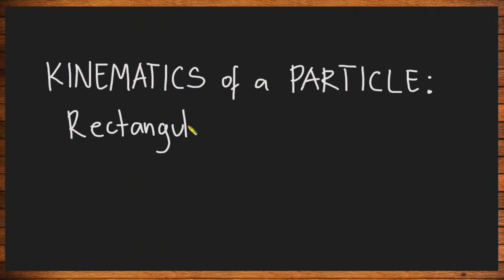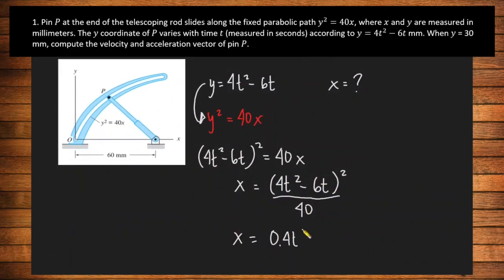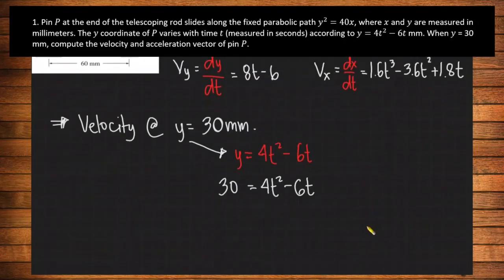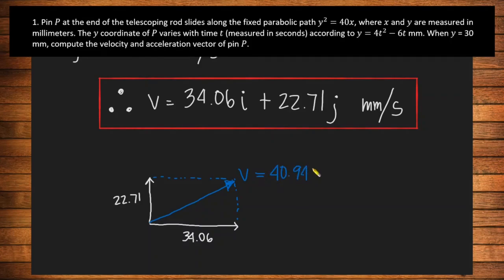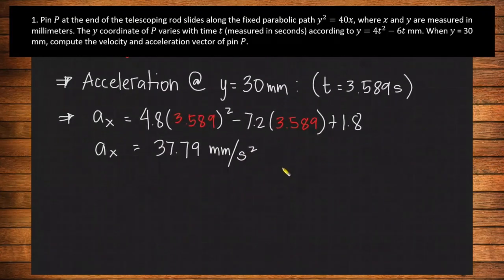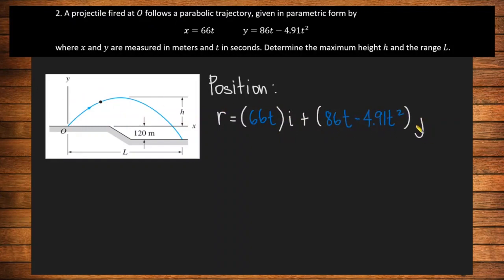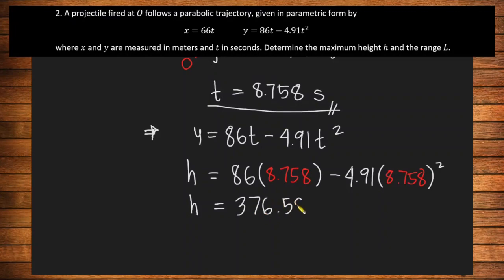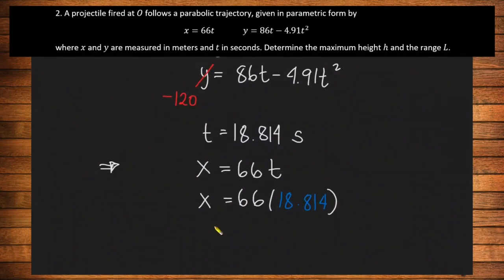Kinematics of a Particle: Rectangular Coordinates | Sample Problems